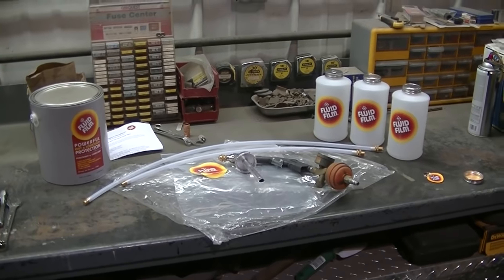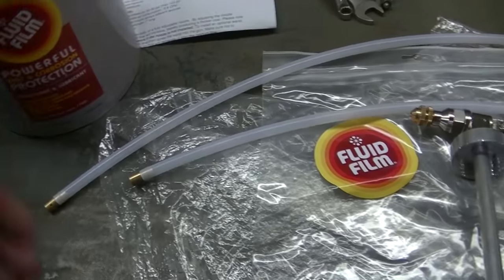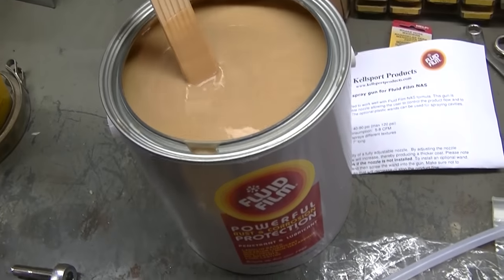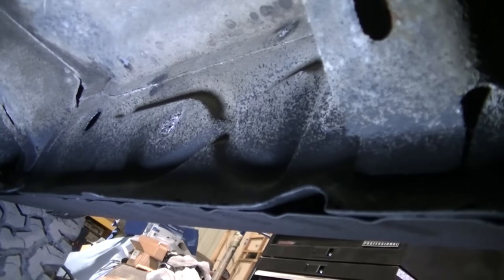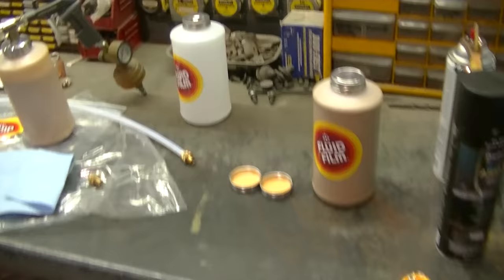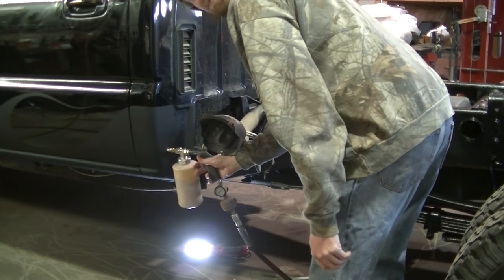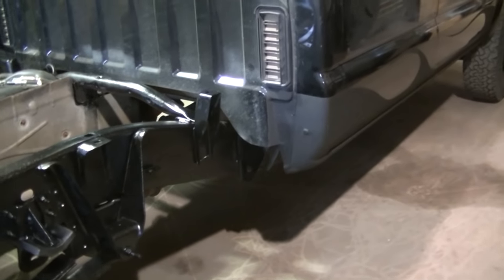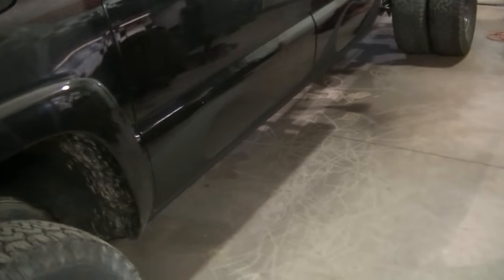Darth Dually Silverado "Spraying Fluid Film in Rockers"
Spraying the inside of the rockers with fluid film.  Should keep the rust at bay for a long time.

Things that might help with a project like this:
Fluid Film Gallon
Fluid Film Gun
Spray Can 6 Pack with Wand Extension